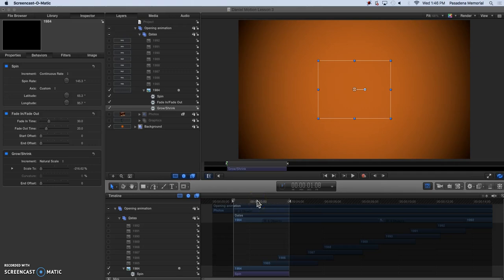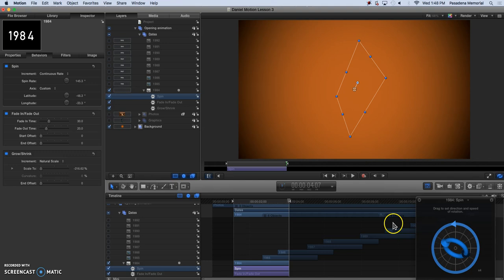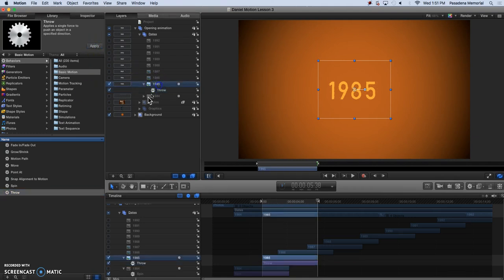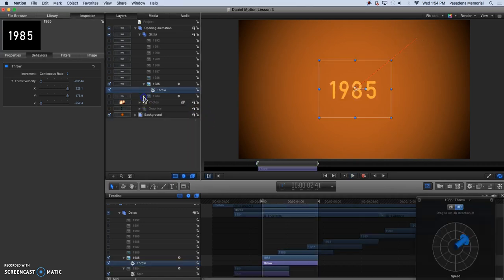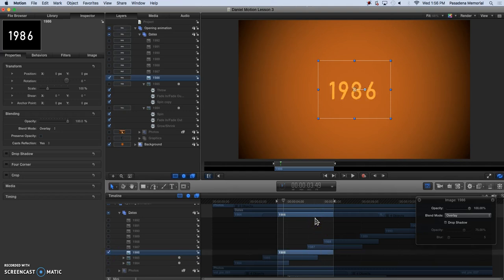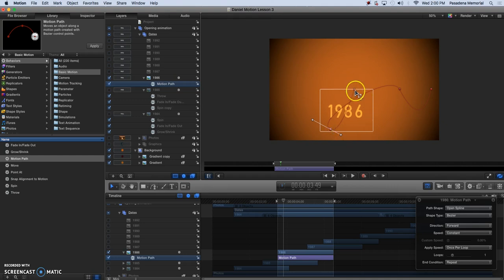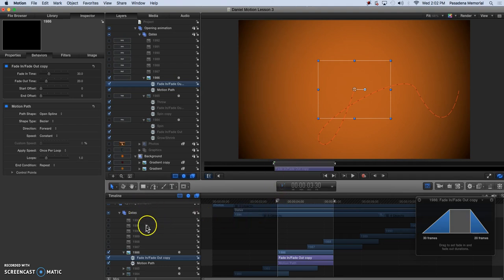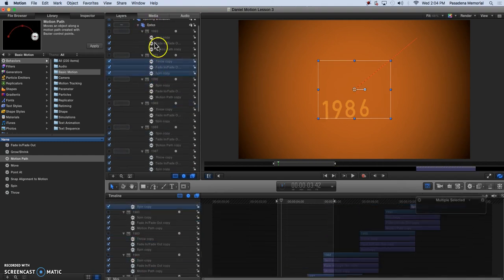Motion Lesson 3.2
Motion Behaviors in 3D and on Motion Paths in Apple Motion